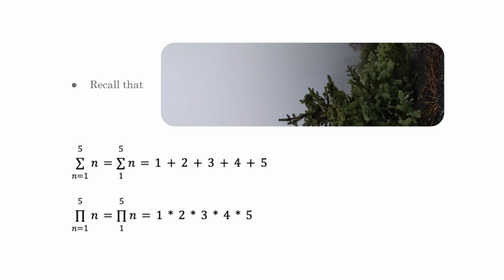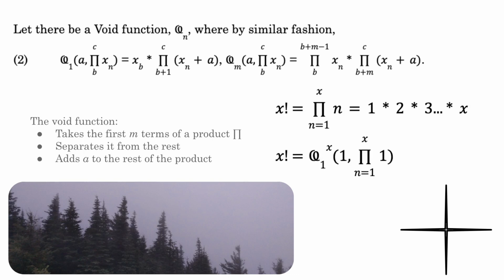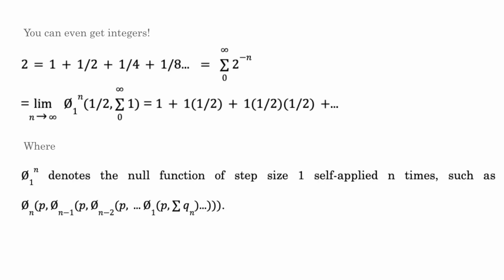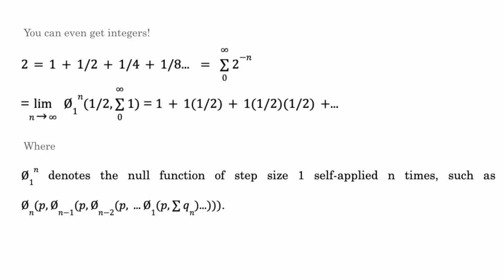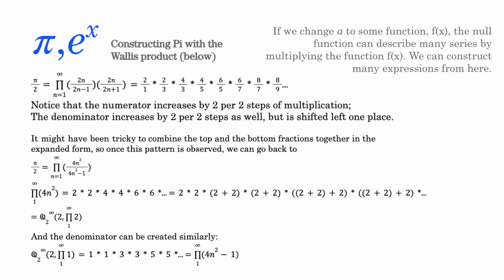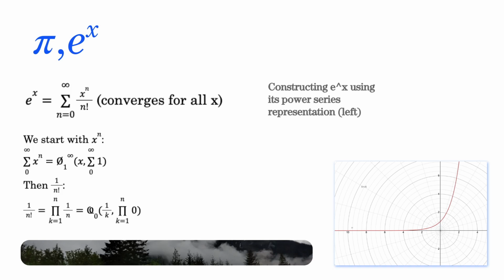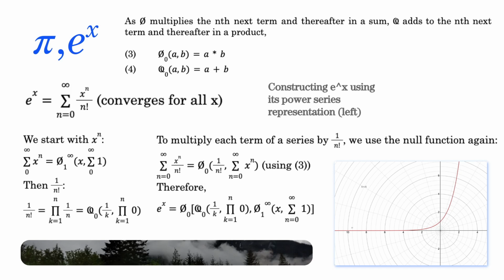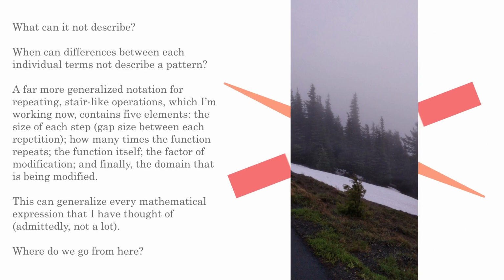New Representations for series and products: Null, Void functions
My own attempt at contributing to math :D
In this video, we look at the concept of the Null and Void functions, two functions which split sequences apart to operate on one part leaving the other, and their utility. I came up with the concepts myself and have no idea if anyone else had a similar invention before me.

For future reference,
Created by Ruishen (Henry) Hu
Softwares used shown at the end of the video (plus phone recorder)